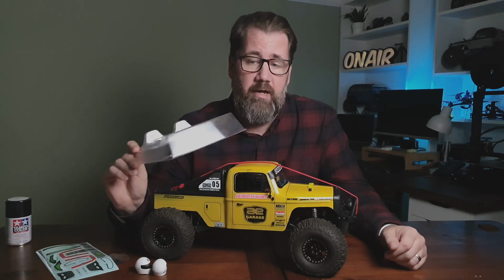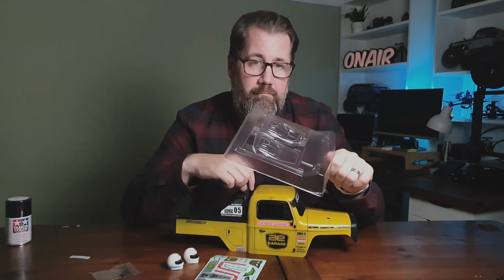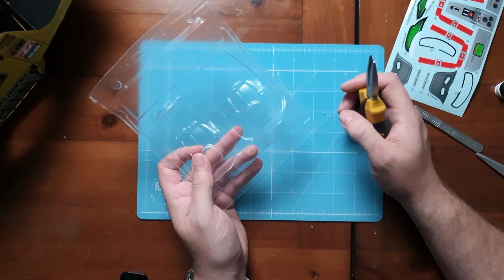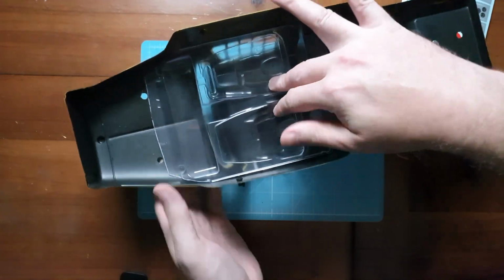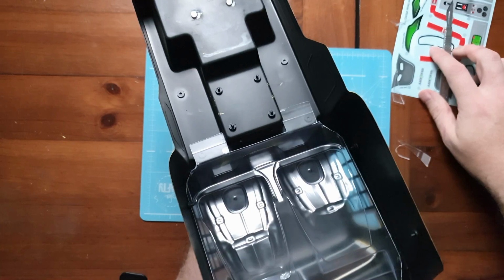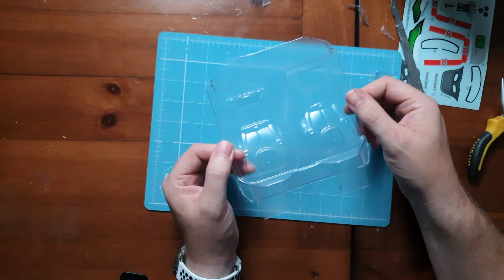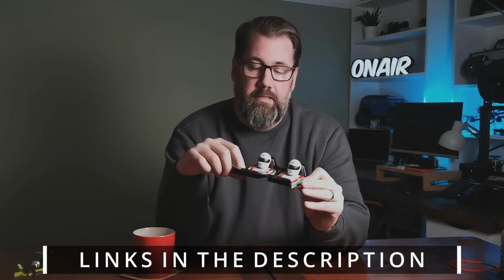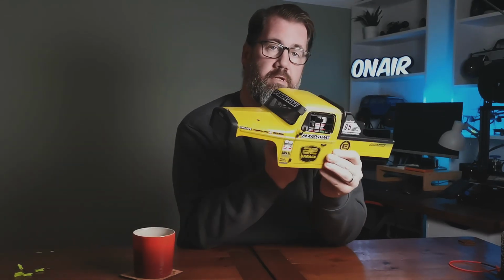Gatekeeper INTERIOR fits the ELEMENT ECTO (with a bit of trimming!) and boy does it look AWESOME!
Welcome to a new series looking at the Enduro Ecto. A "Comp" inspired, ready to run trail truck from ElementRC.

This time we are installing the interior from the Element Gatekeeper, with a little bit of fettling, to improve the scale looks of the truck. If you are looking to use your Ecto in competition this will gain you scale points without adding much weight.

NB: I have not yet been able to create the cutting template, but as soon as I do I will upload it and link to it from here.

Where to get one!

Core-RC Shark Grey

Other useful items
Lexan Scissors and Reamer set